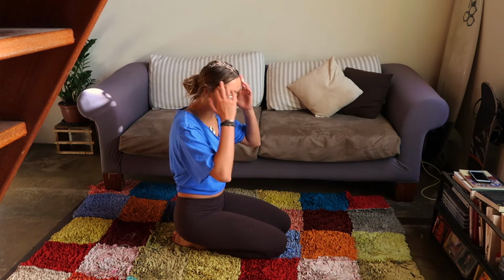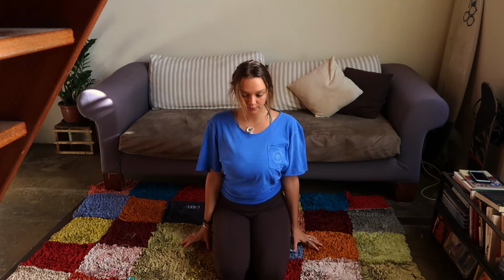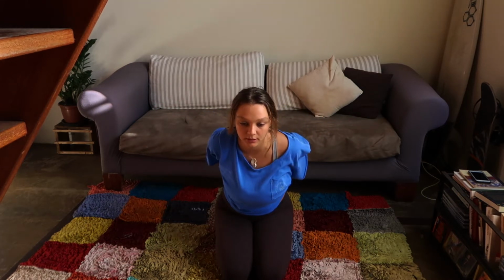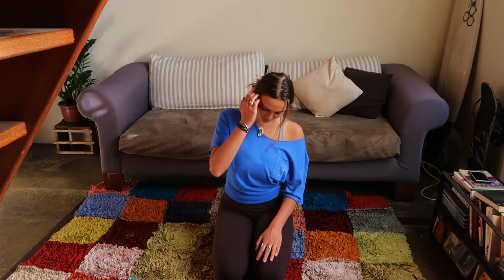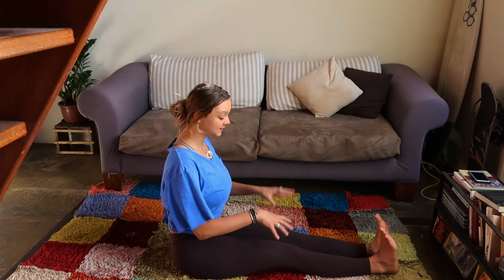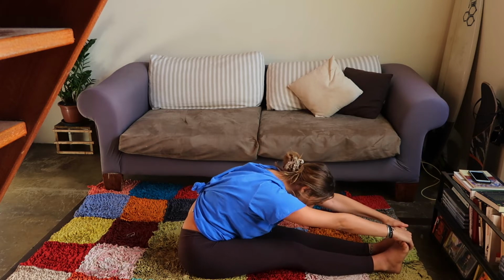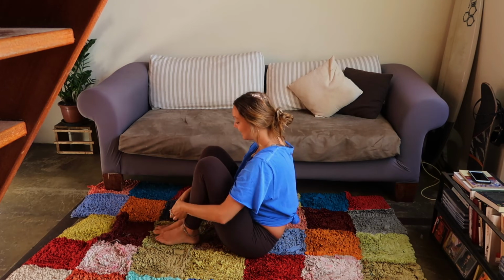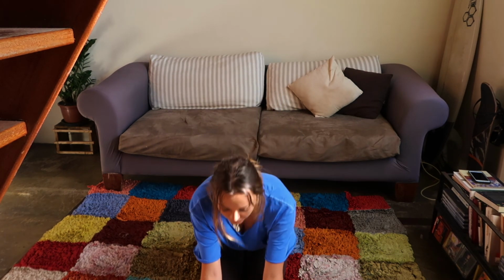15 MINUTE - Morning Wake Up ✰Y O G A✰ . Hip Openers + Back Stretching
Yoga comes in many forms, actually yoga is some what formless.
Don't let any standards you have subconsciously held on to hold you back from tuning into this present moment through Yoga ASANAS. Feel into exactly what your body is asking for.. you might just follow along with my flow to find yourself adapting and being the artist of your own new unique flow.

My channel is a Travel, yoga lifestyle channel I aim to create positive content for your body, mind, and the earth. Yoga, Wanderlust, Vegan food, Conscious Living, Sustainable lifestyle, Budgeting.

A 15 minute yoga workout class aimed to slowly wake up the body and gently stretch your spine. Perfect morning yoga to wakeup your body but also great anytime and anywhere.

Video Taken In
BRAZIL